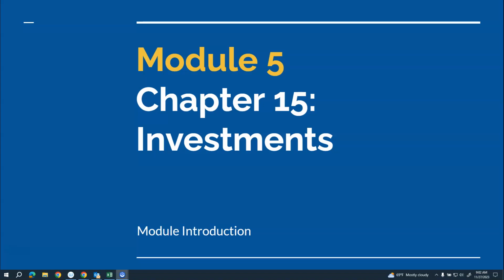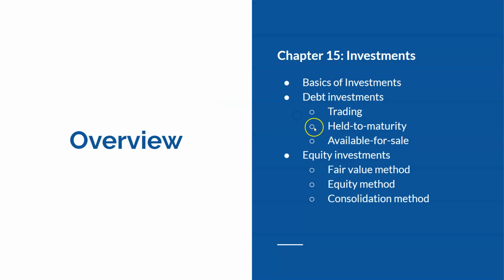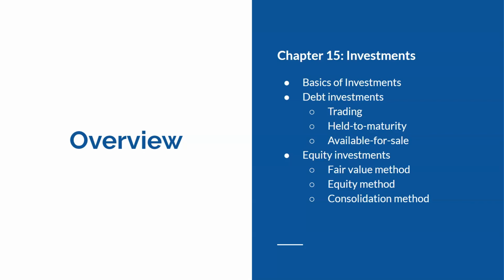Module 5 Introduction